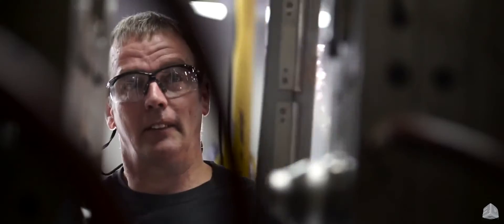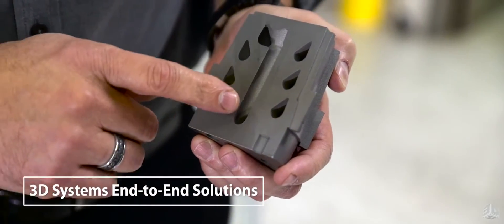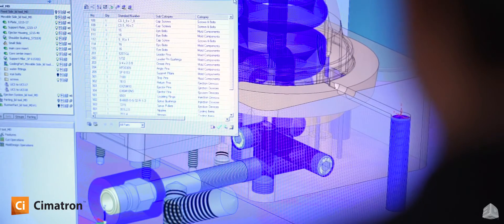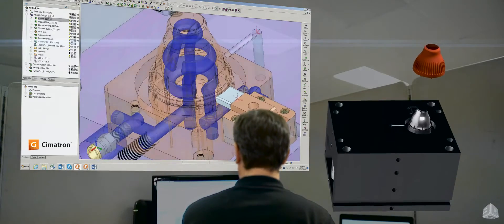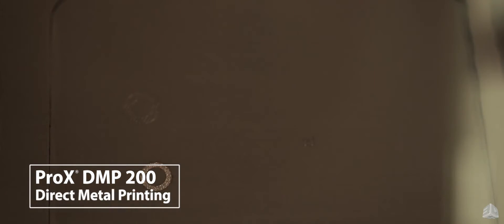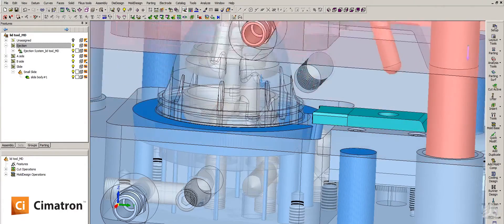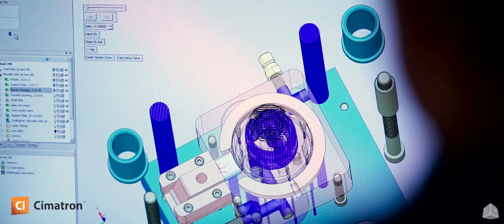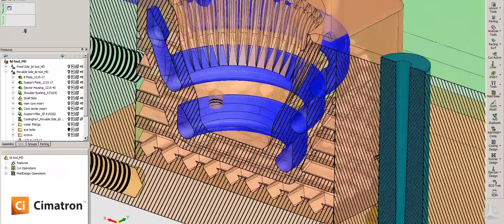Bastech Takes Conformal Cooling to new heights with 3D Systems